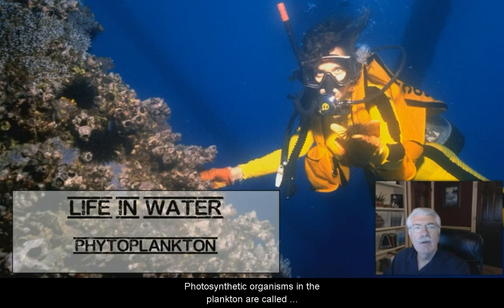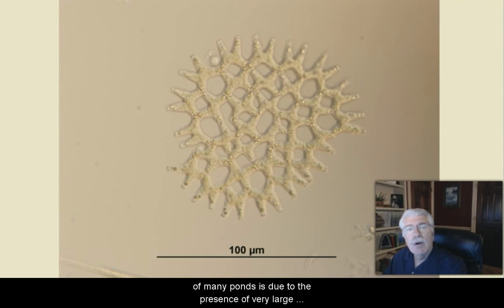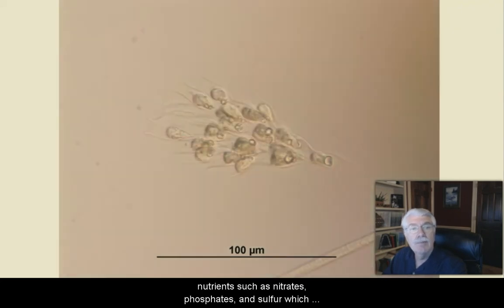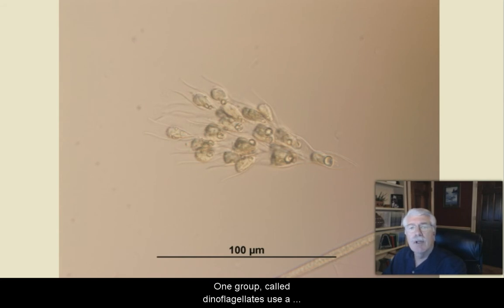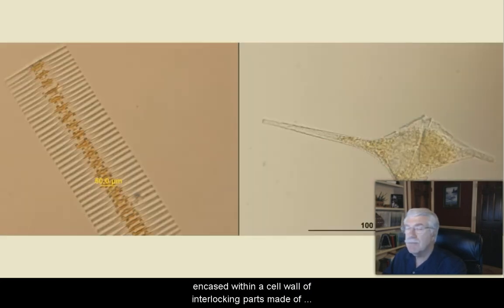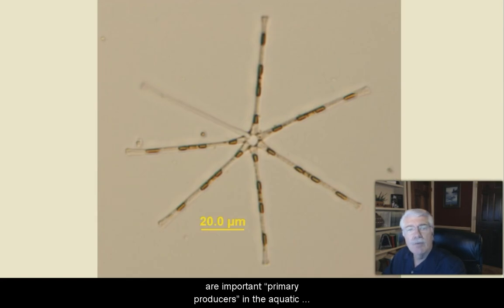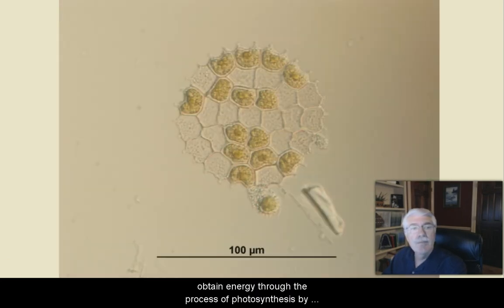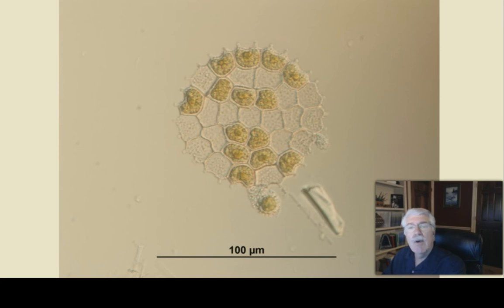Phytoplankton - L4.11 CCE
Phytoplankton, from Aquatic Science STEM curriculum Lesson 4 (Life in the Water) closed captioned in English that includes topics: What is a species?  What is an adaptation? What adaptations do fish and other aquatic animals possess to survive in an aquatic habitat? How do specific adaptations provide survival advantages to a particular species?  Name some adaptations of different fish species in Texas?  How do fish swim?  How do fish see, smell, hear, taste and feel? Do fish have other senses that we don’t have Dr. Rudolph “Rudy” Rosen is a professor in the Meadows Center for Water and the Environment at Texas State University.